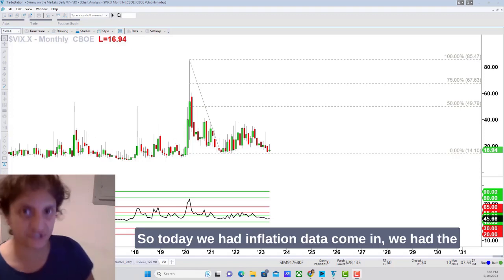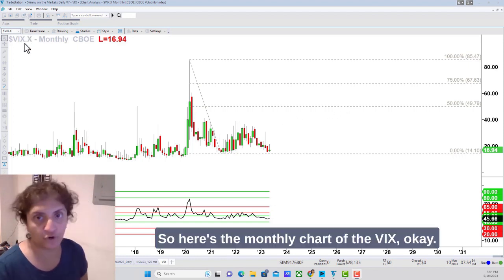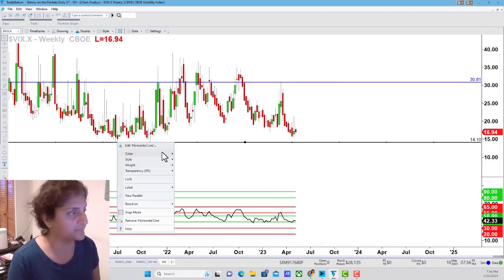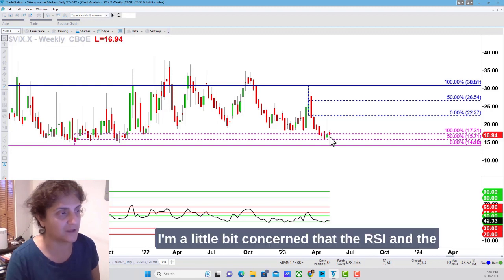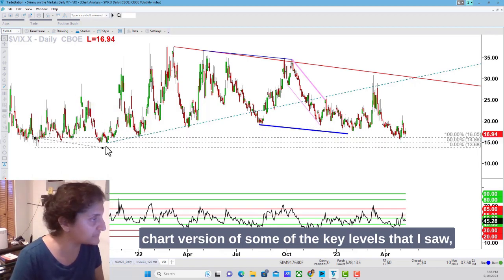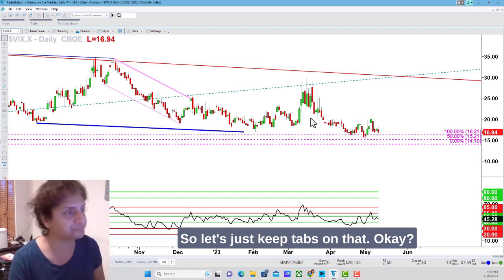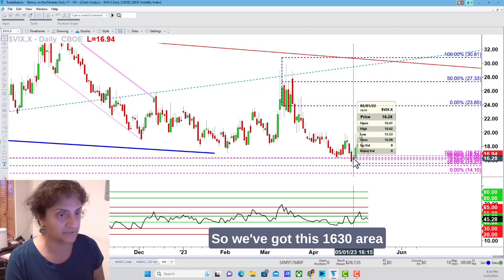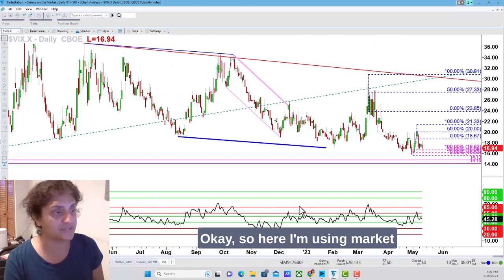Inflation Data VIX Volatility Update Including Key Levels to Watch!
My mom’s kitchen here in NY is HOT with amazing homemade food, but thankfully the CPI inflation data wasn’t ;)

Here’s a close look at the VIX Volatility Index ahead of the next bit of data, the PPI coming out Thursday morning!

---Complete analysis of the VIX which is the “fear gauge” of the markets
---Breakdown of Monthly, Weekly AND Daily timeframes on distinct charts
---Precisely what levels to watch for as we head into more inflation data